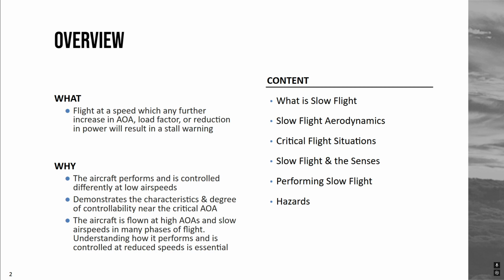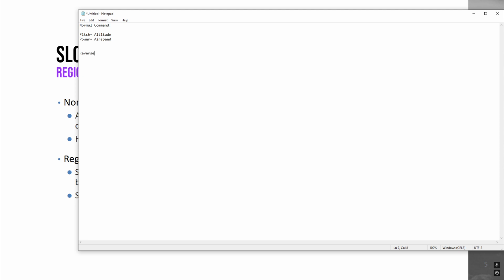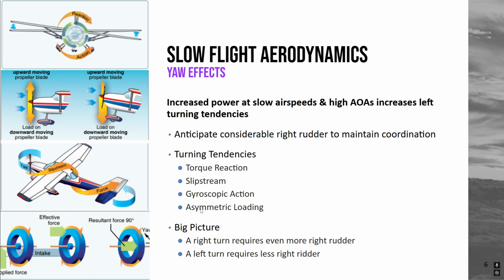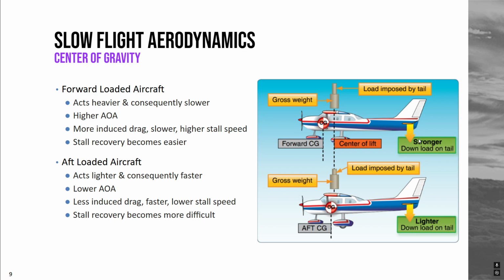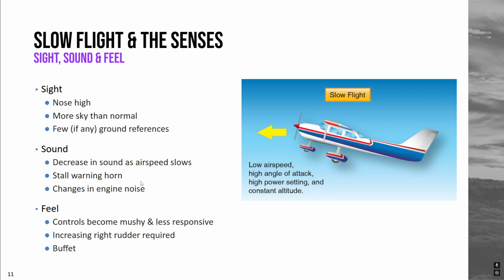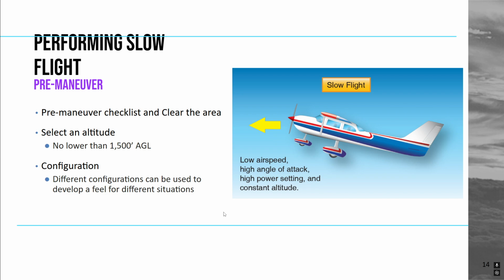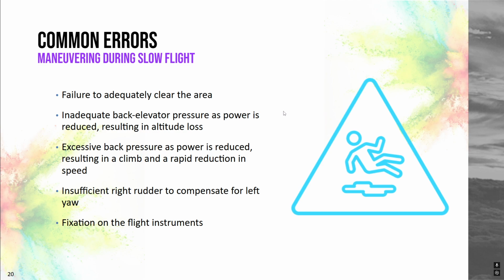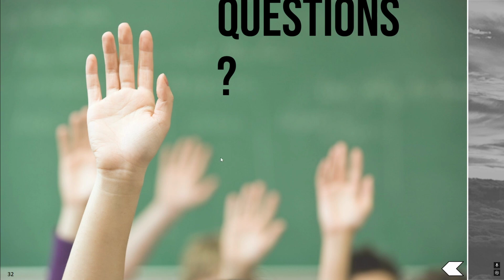Slow Flight Explained